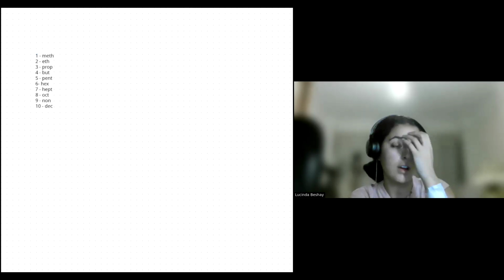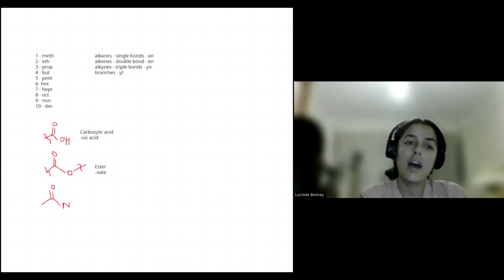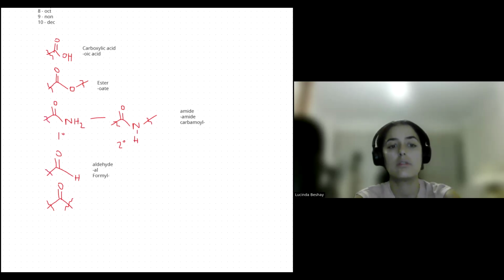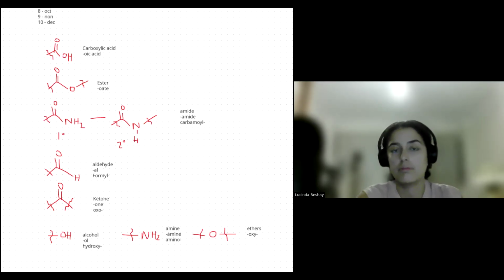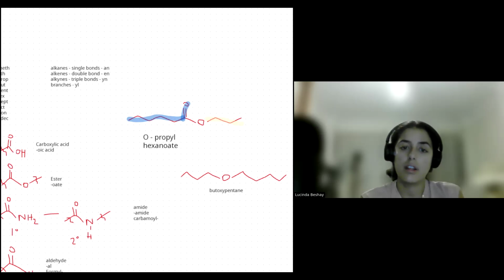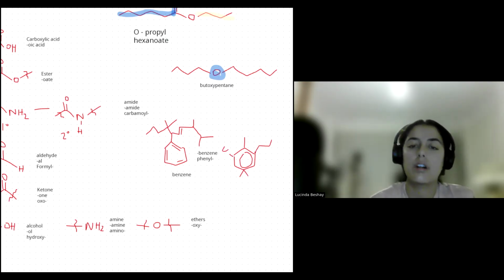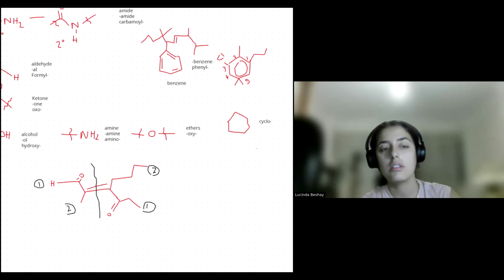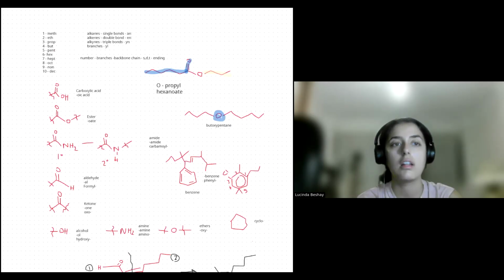Organic Chemistry IUPAC Rules